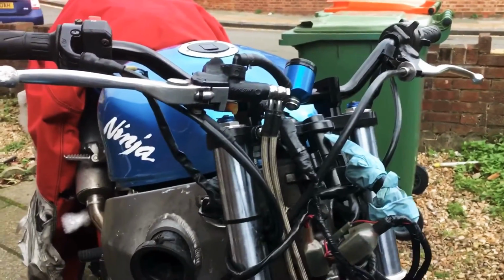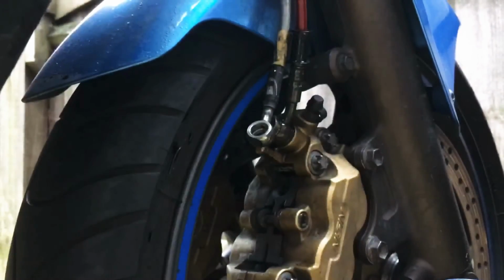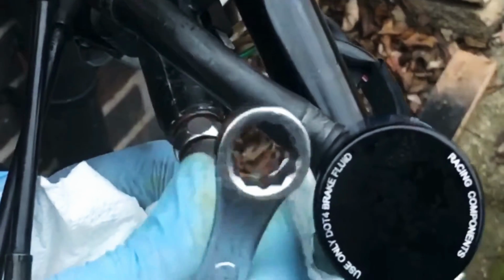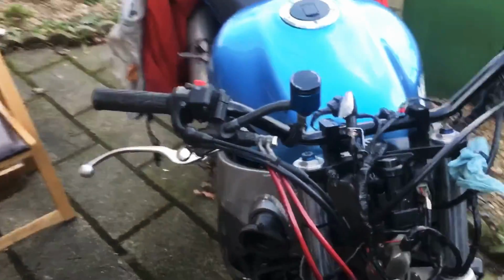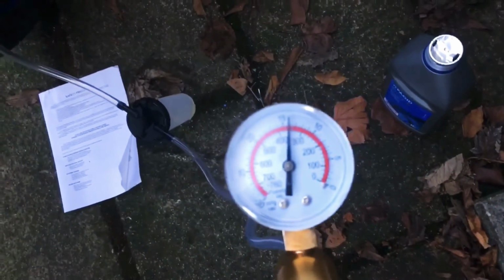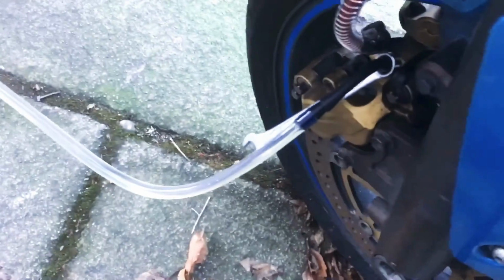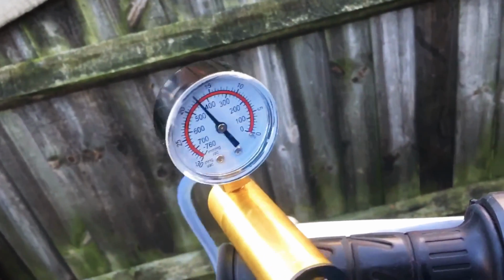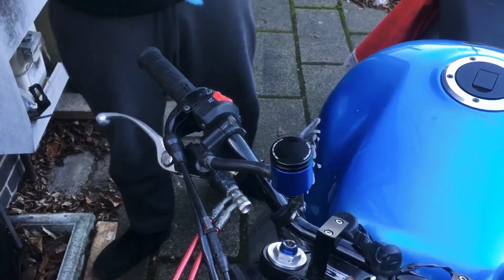braided brake line installation and brake bleeding kawasaki ninja Zx9r(streetfighter project part 3)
Installation of my new extended braided brake lines and refilling and bleeding the brake fluid